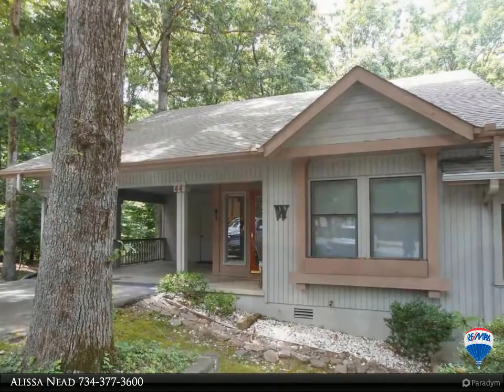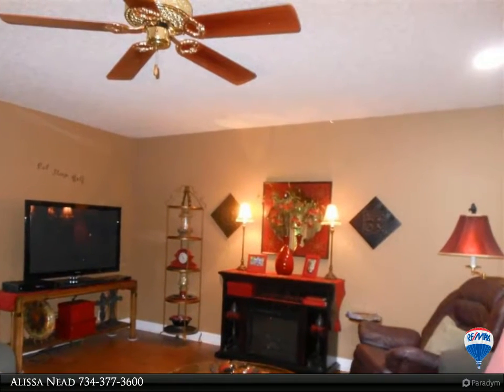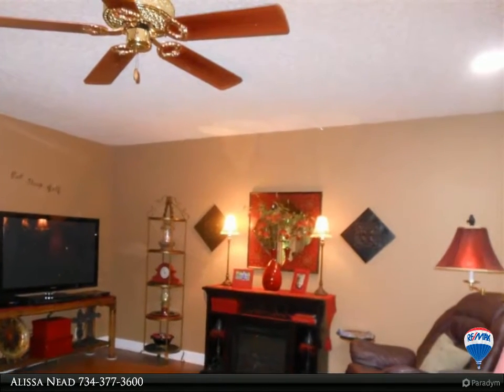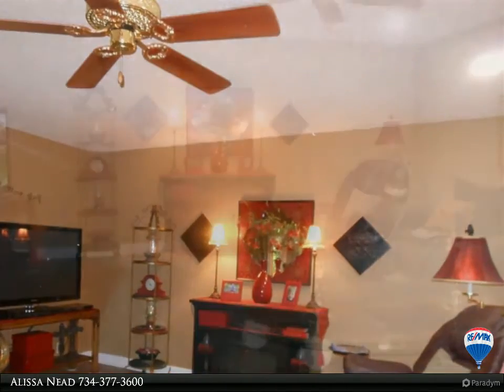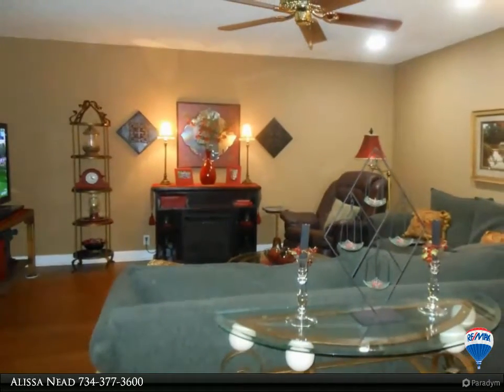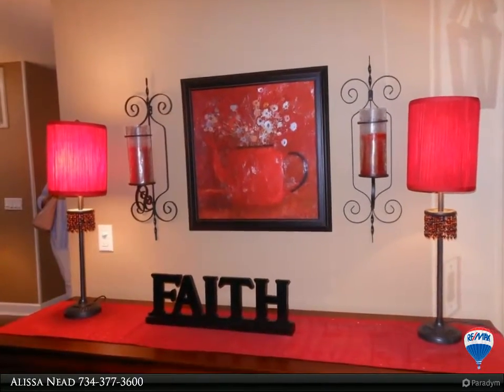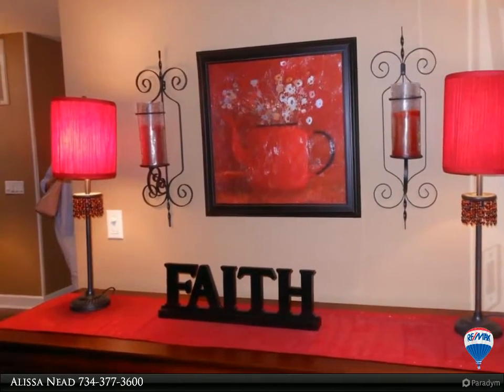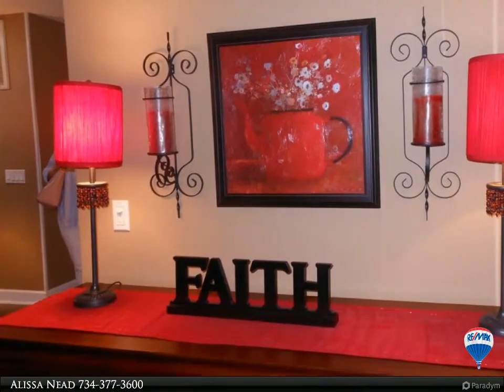RE/MAX of Hot Springs Village - 44 Esmeralda Way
Hard to find townhome with carport AND first floor master. Living room with dining seperate dining area. Lots of quartz counter space in kitchen with more than ample cabinetry and dining area. Baths have granite counters, walkin showers. Bedrooms with walk in closets, tons of storage.  Engineered hardwood flooring, all appliances, enclosed deck, ceiling fans. Carport w/workshop or strg. Very nicely decorated, well maintained and great location. Nothing to do but move or ready for rental from day one.

2 full bath

Alissa Nead
RE/MAX of Hot Springs Village